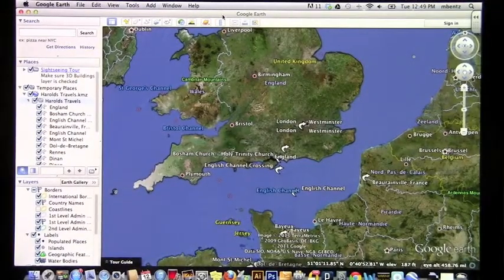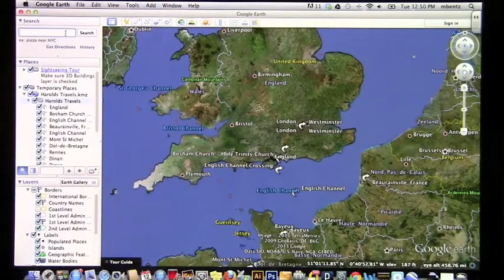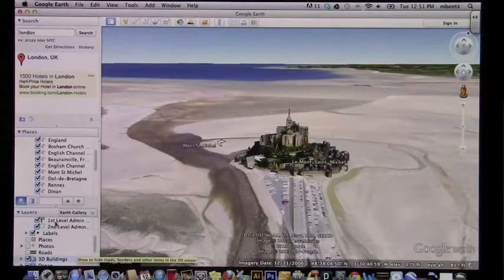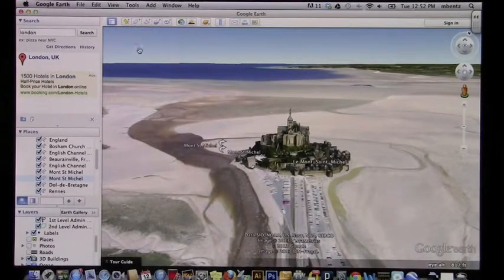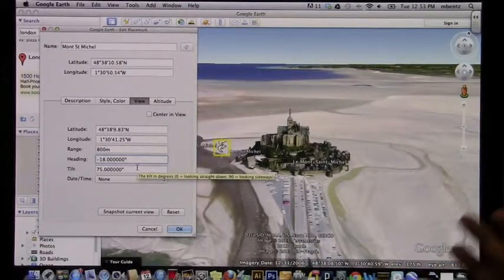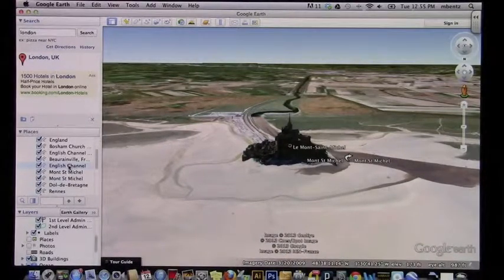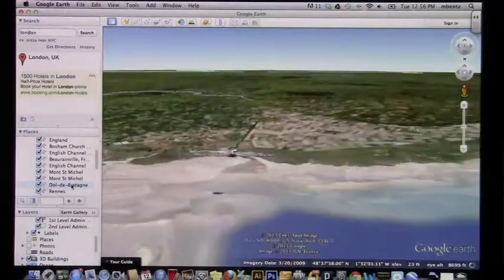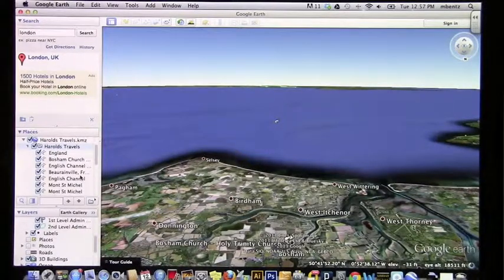The Google Earth Project Tutorial